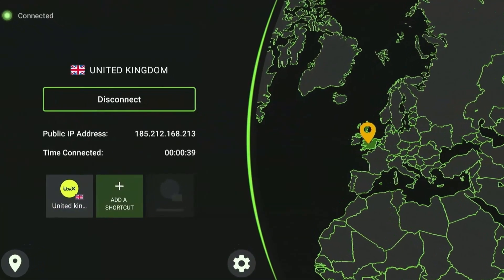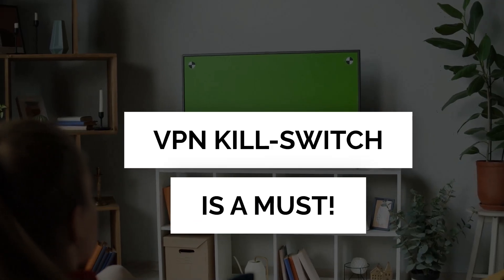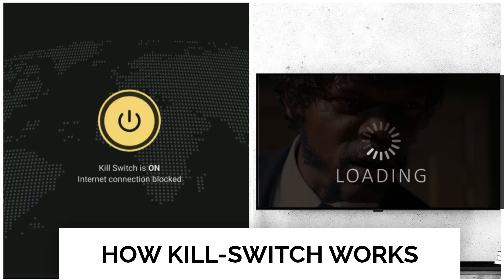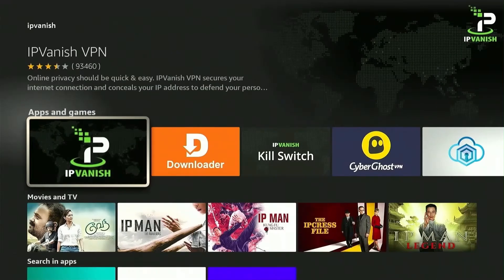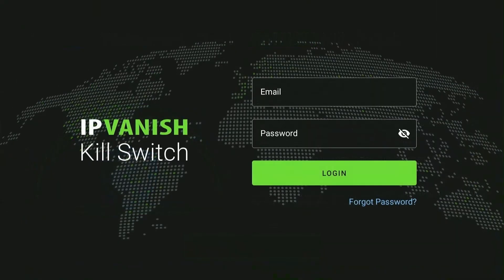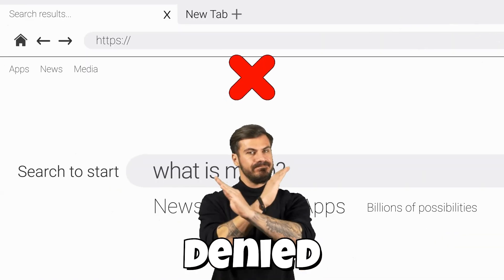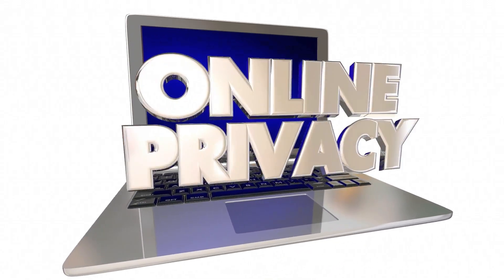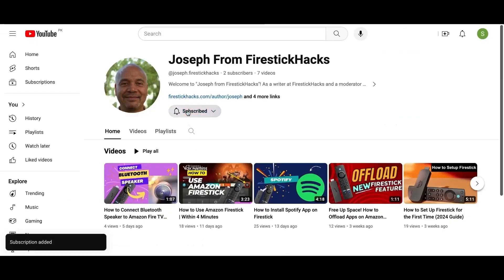How to Use NEW IPVanish Kill Switch Feature on FireStick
In this video I'll walk you through exactly how to use the new IPVanish Kill Switch feature on your Amazon FireStick. If you want to ensure your streaming activity remains protected, this is a must-watch!

Download All Apps With ONE Downloader Code ➡️ 730116